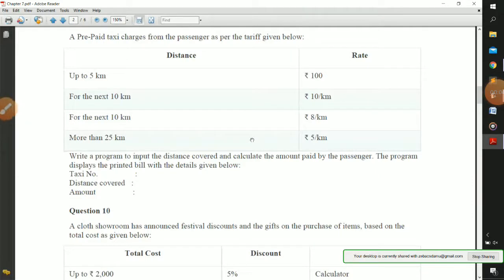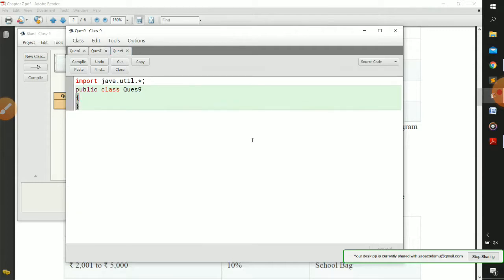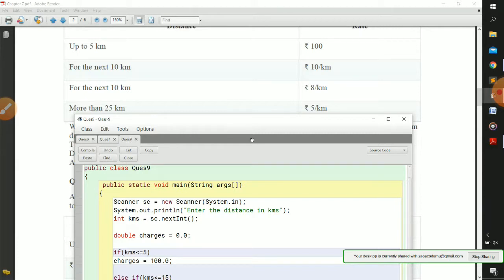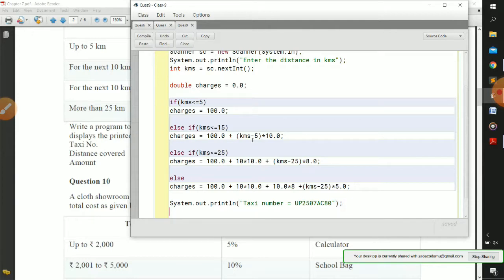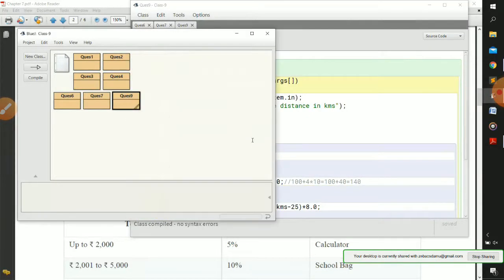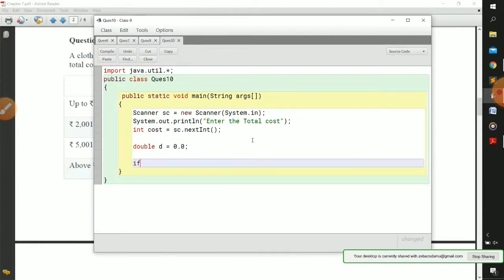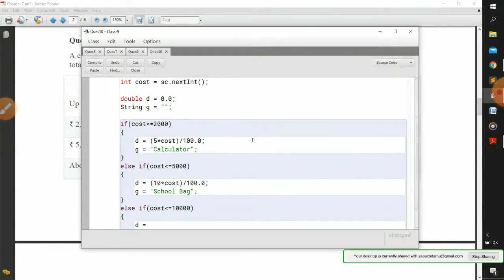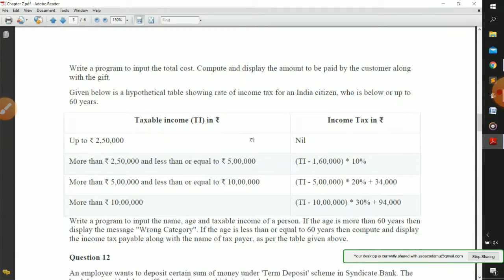Ch-7 Programs - Computer Applications part4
UNSOLVED JAVA QUESTIONS
Q9 - Q10